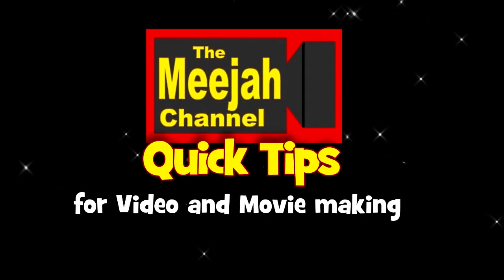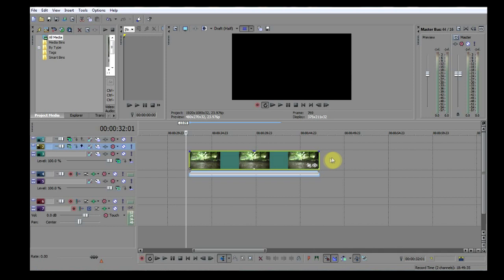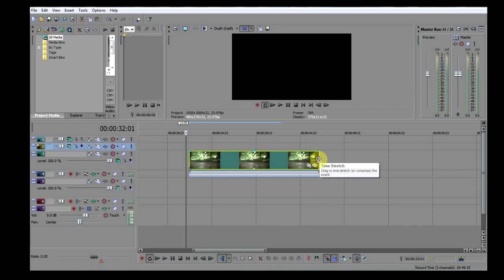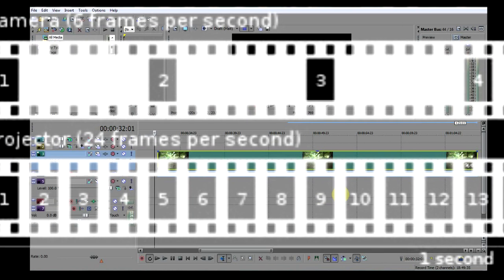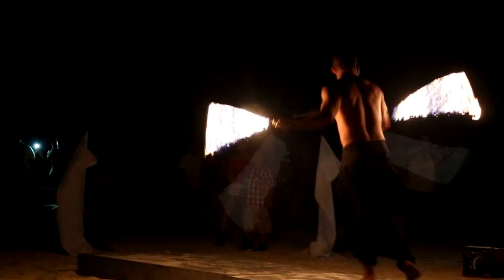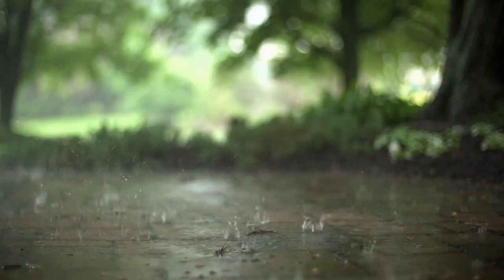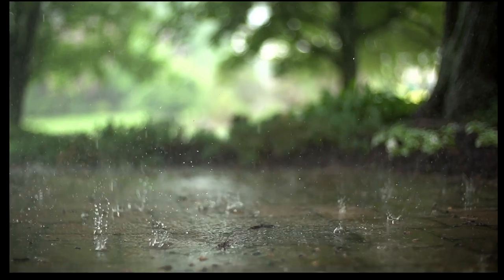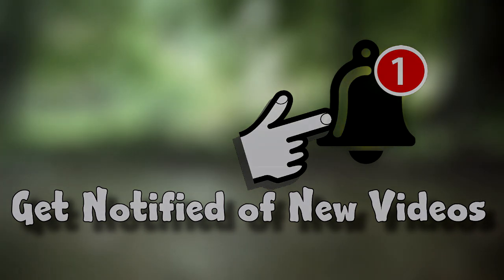Easy Peasy Slow Motion Effect with Vegas Pro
Here is and Easy Peasy - and I mean REALLY EASY, Slow Motion effect that you can do in all versions of Vegas Pro, and takes only seconds.
If you have ever wanted to produce a Slow Motion (Slo Mo) effect in your videos, then this is the tutorial for you.
Try it. you won't believe how easy it it :)

The sound was recorded on a Zoom H1 recorder.

Lavallier Mic.